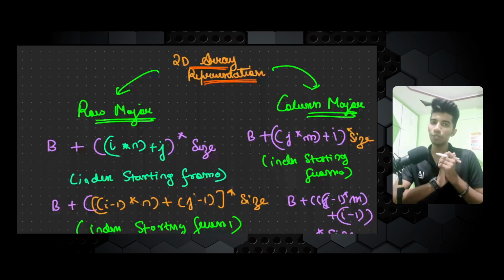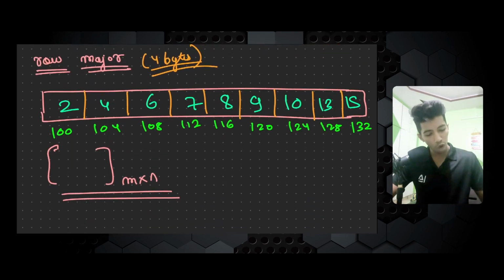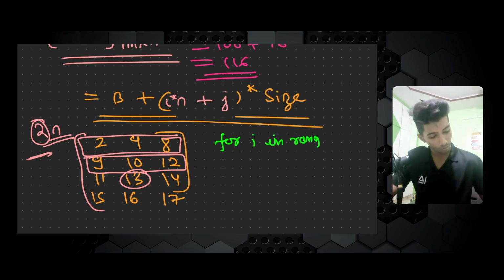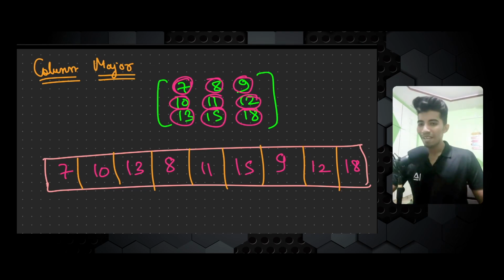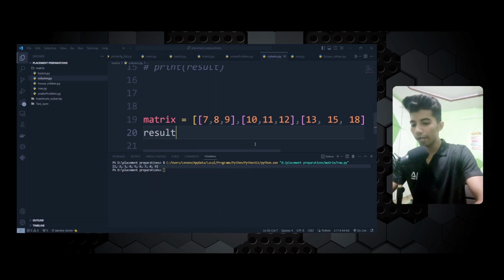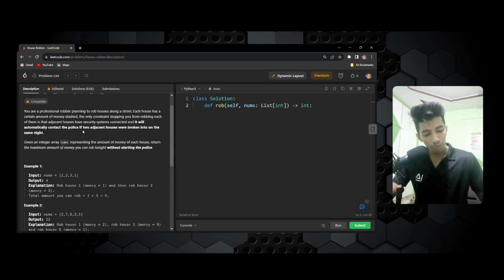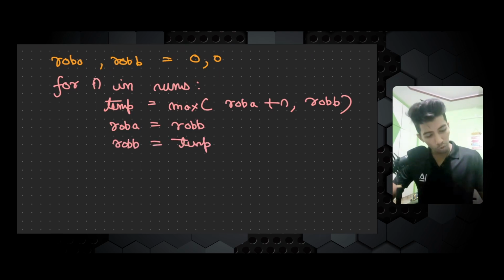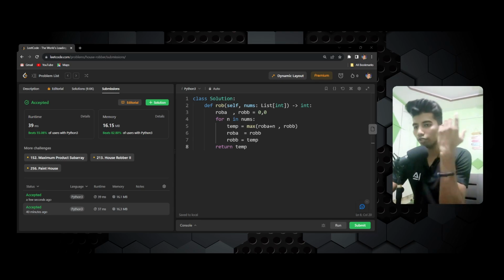Data Structures and Algorithms: Row Major vs. Column Major Arrays + House Robber Problem Explained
Welcome to Harsh Purohit! 📚 In this episode, we explore the essential concepts of "Row Major" and "Column Major" arrays, and we dive into solving the intriguing "House Robber Problem."

💡 Understanding how data is organized in memory can be a game-changer when it comes to optimizing algorithms, and that's exactly what we'll cover in this tutorial. Learn how to make informed choices about data storage and retrieval.

00:00:00 : Introduction
00:00:47 : Row Major
00:11:19 : Coding the Row Major Representation
00:13:31 : Column Major
00:18:41 : Coding the Column Major Representation
00:22:33 : House Robber Problem
00:25:55 : Approch to Solve
00:32:40 : Coding the Approach
00:33:55 : Thanks & End

We'll also tackle the "House Robber Problem," a classic algorithmic challenge that involves dynamic programming. You'll see how these concepts are not only theoretical but also applicable to real-world problem-solving.

📽️ Ready to enhance your data structures and algorithm skills?

 🌐 For more resources and to connect with our Student Innovation Network community and me,